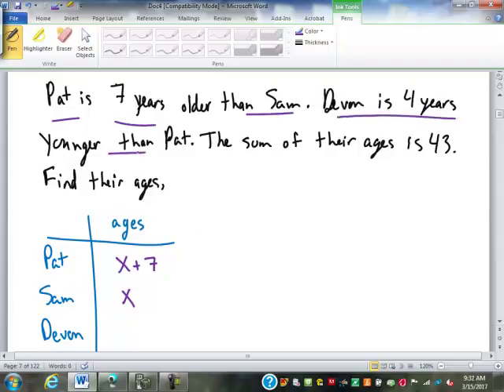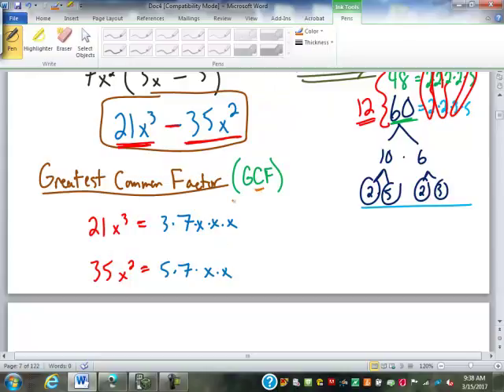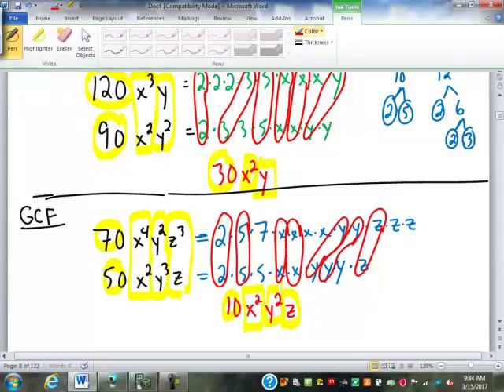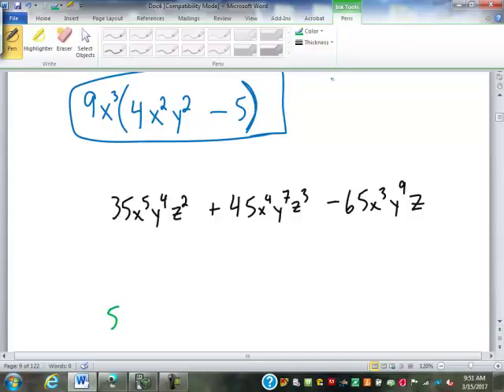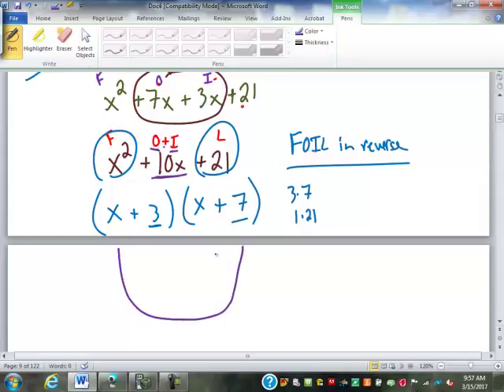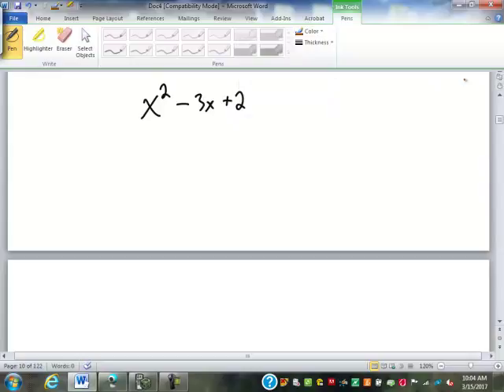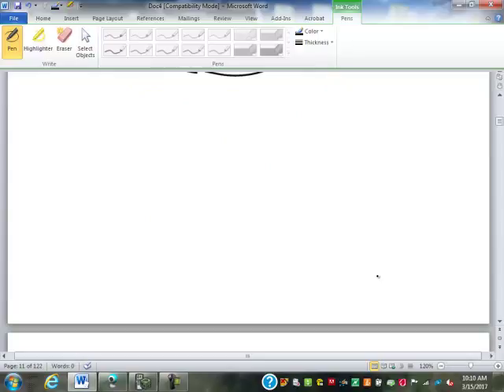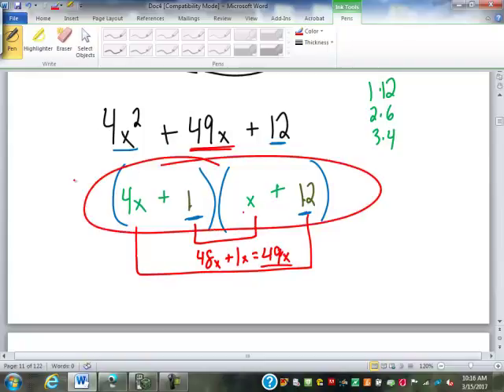29 GCF and FOIL in Reverse